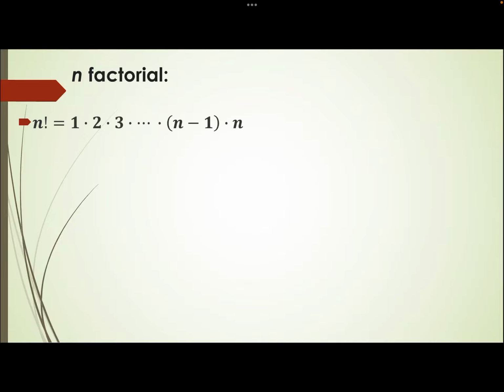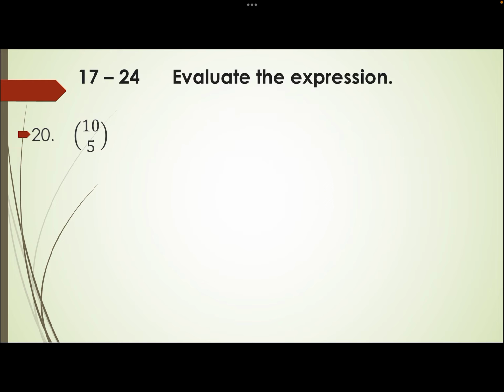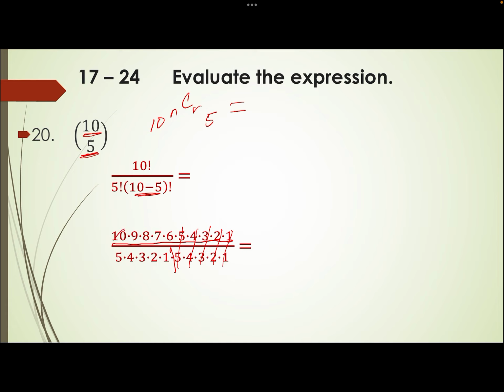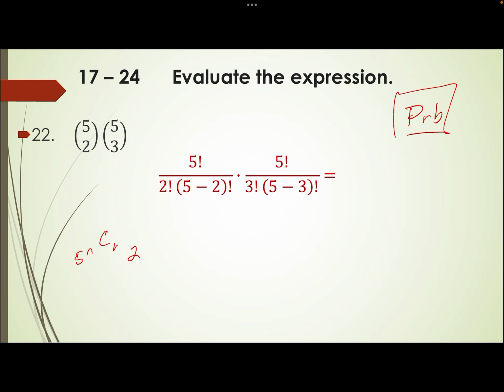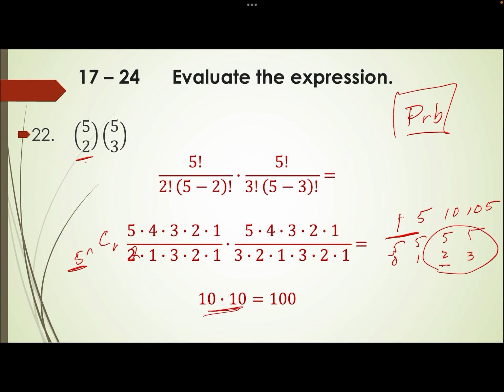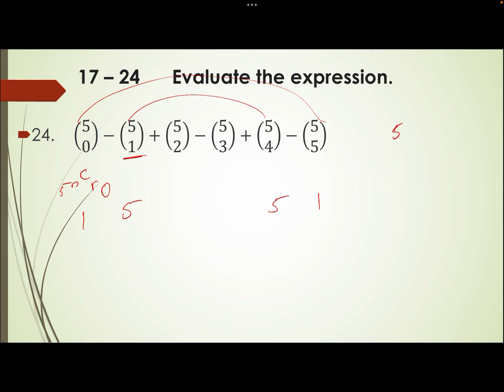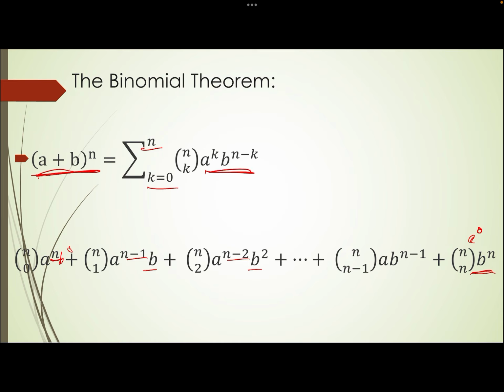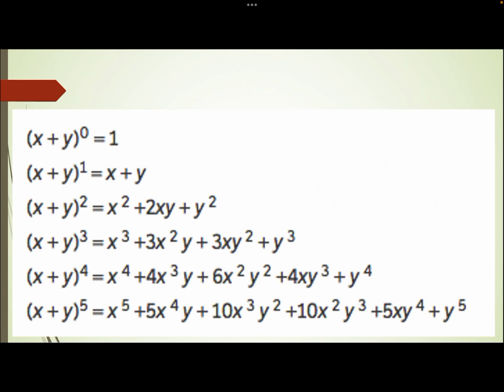1050 Section 9 6 Using the Binomial Theorem